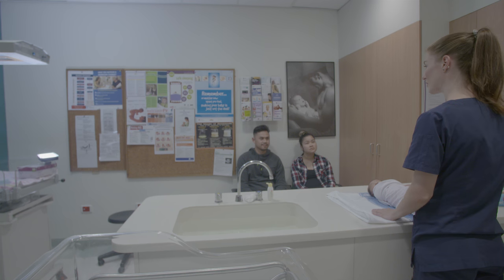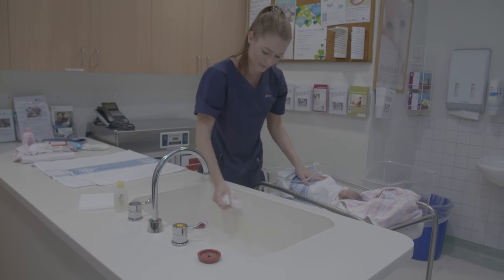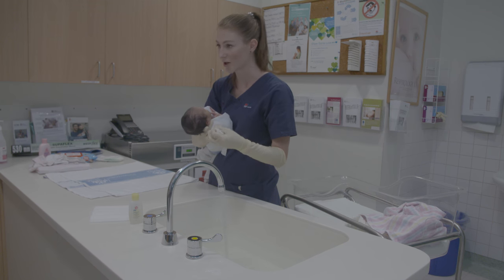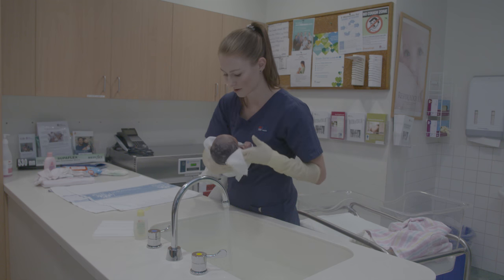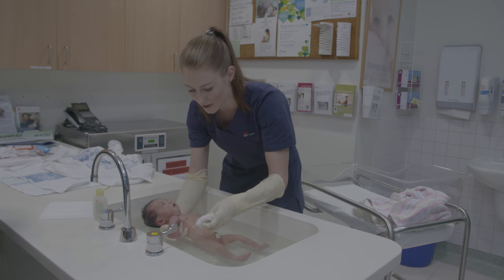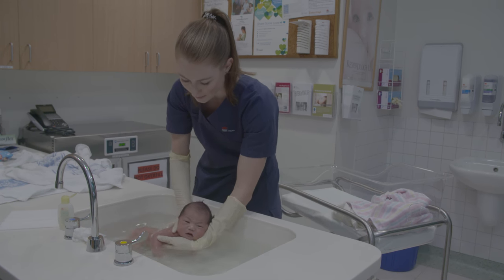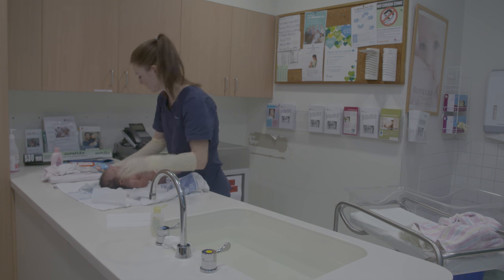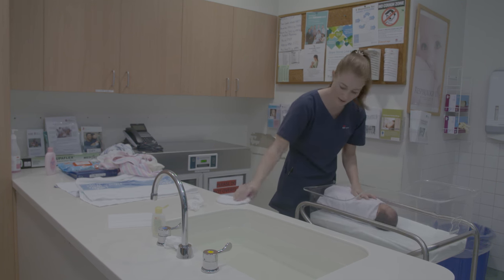Westmead Hospital, Woman and Newborns baby bathing demonstration